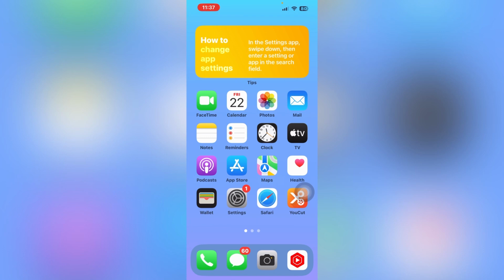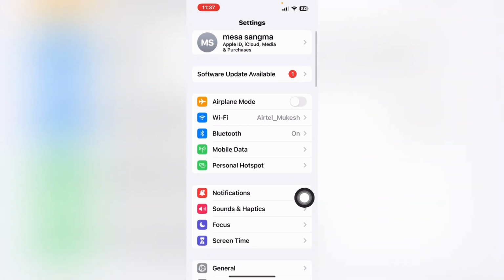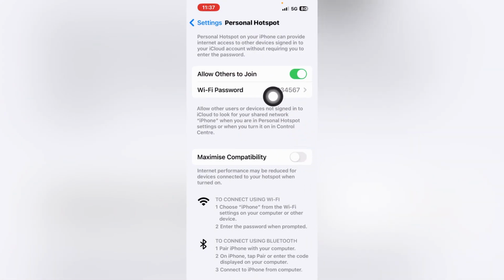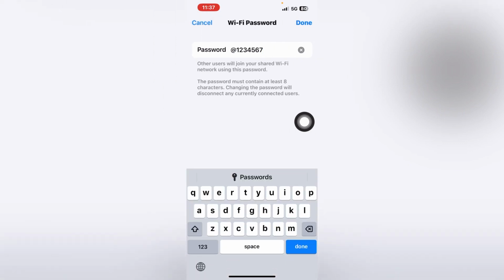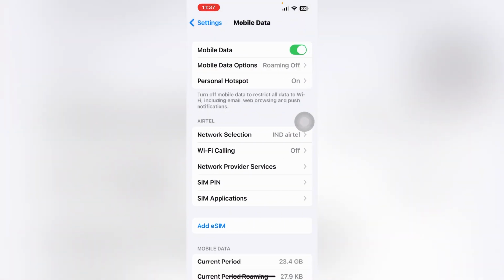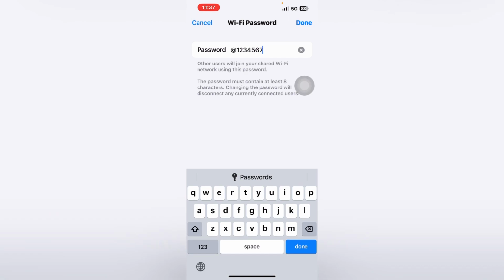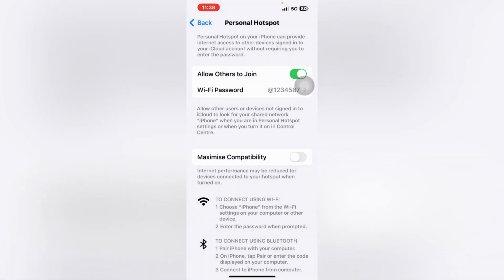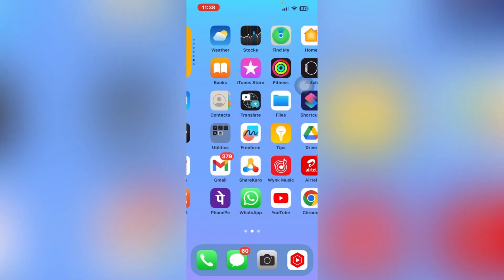iPhone 15 pro : How to change hotspot password, hotspot password change kaise kare iphone 15 pro